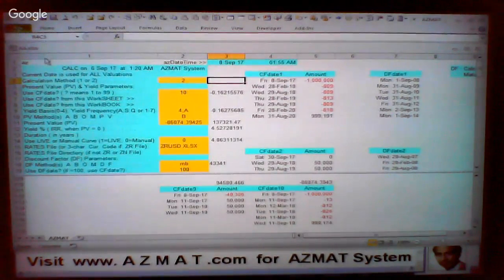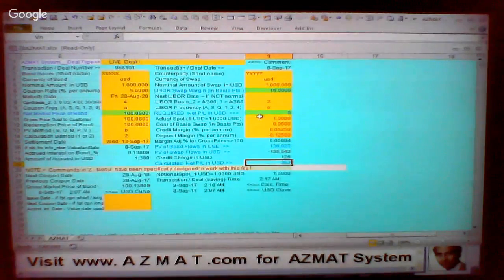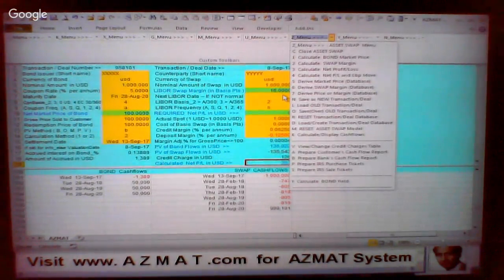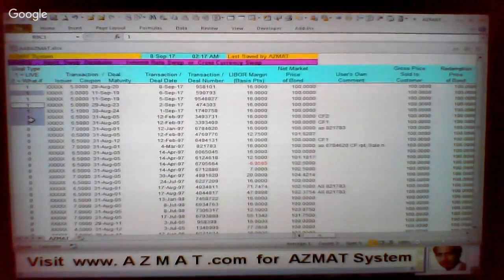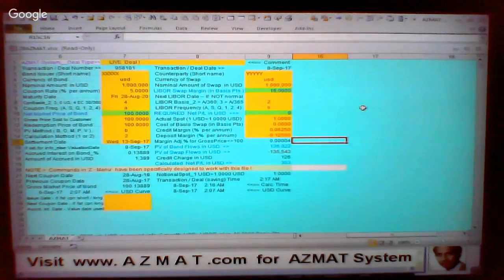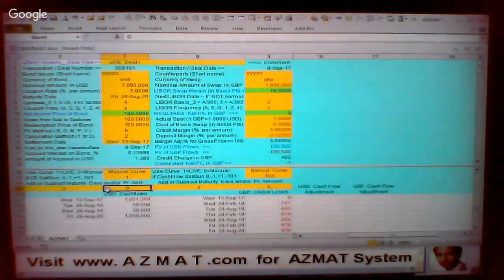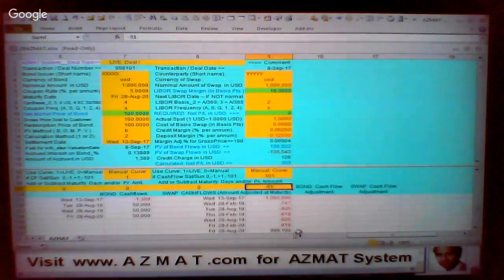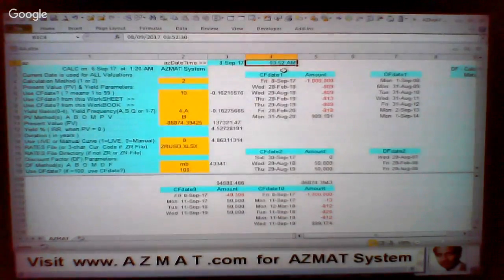A0126 - Learn EXCEL Programming Courses showing @azmat_system Code Macros and VBA to Teach via NET.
AZMAT System - Introduction - 0126 - (Z menu - Z25 to Z28 ) - (WinXP XL14 - Excel 2010) - R 107 mins

AZMAT System - Introduction - 0126 – 107-minute Video – Asset Swap Model -
Explaining AZMAT System Commands as shown in AZMAT Online Help file pages (Z menu – Z25 to Z28 ) - (Presentation on a PC with Windows XP Operating System and Excel Version 14 - Excel 2010)